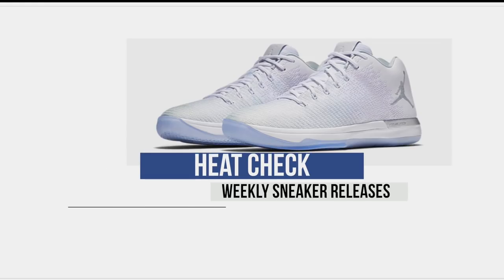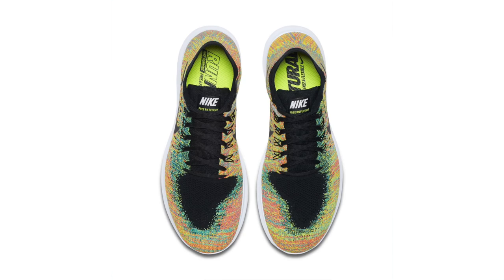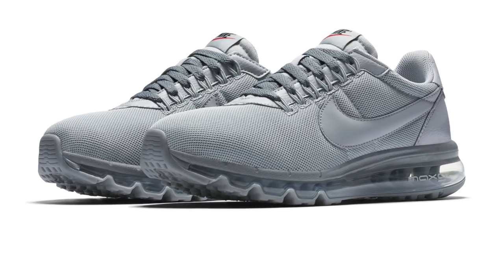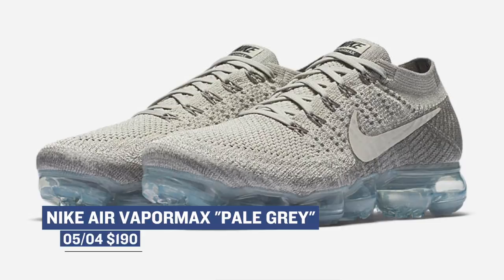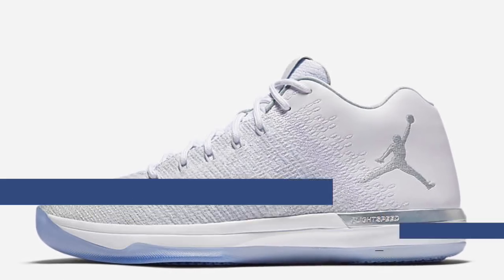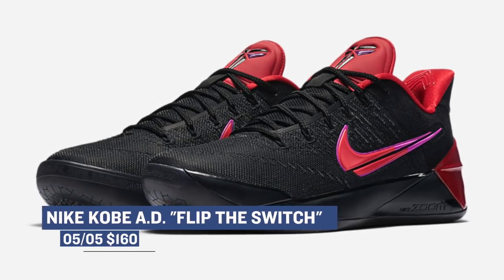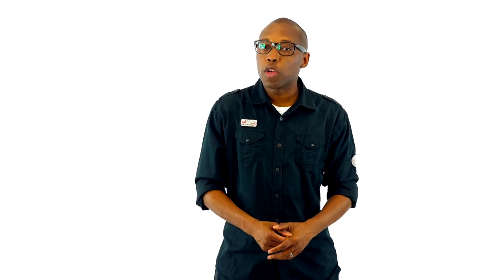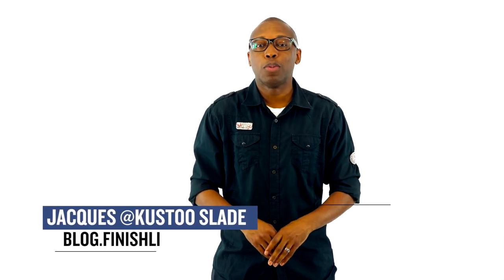OG JORDANS, New FLYKNITS, Air MAX and more on HEAT CHECK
If you plan to go sneaker shopping this weekend, there are plenty of things to choose. From Nike to Jordan Brand and beyond you can grab something for the court or for the street. We keep you laced with the best information on Heat Check hosted by Jacques Slade.

05/03

Jordan Trunner LX OG ($120) - Finishline.com

Nike Free RN Flyknit 2017 ($120) - Finishline.com

Nike Free RN Motion Flyknit Men and Women ($150) - Finishline.com

05/04

NIKE AIR MAX LD-ZERO “Wolf Grey” ($180) - Finishline.com

NIKE AIR MAX 1 PINNACLE “OG AIR” PACK ($160) - Nike.com

NIKE VAPORMAX “PALE GREY” ($190) - Nike.com

Nike SB Blazer XT ($90) - Nike.com

05/05

AIR JORDAN 31 LOW “PURE PLATINUM” ($185) - Finishline.com

Nike Flight Bonafide "Multicolor" ($150) - Nike.com

Nike “Flip The Switch” Collection - Nike.com

LeBron 14 ($185)
Kyrie 3 ($120)
Kd 9 Elite ($150)
Kobe A.D. ($160)

ADIDAS DAME 3 “FLORIST CITY” ($120) - adidas.com

05/06

AIR JORDAN 1 RETRO HIGH OG “METALLIC RED” ($160) - Nike.com

PHARRELL WILLIAMS X ADIDAS TENNIS HU “2 Colorways” ($130) - adidas.com SNEAKER DROPS, SWEET DEALS, AND MORE IN YOUR INBOX.